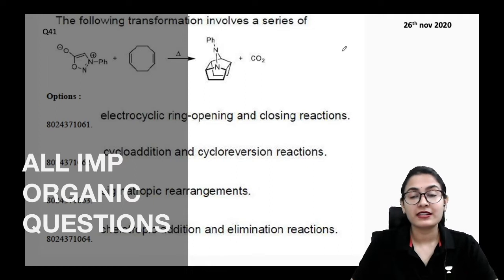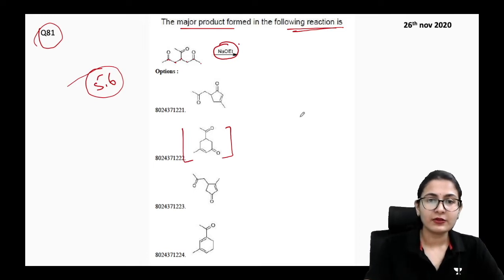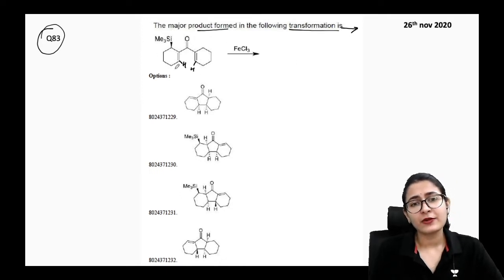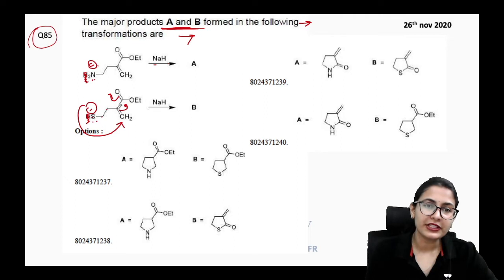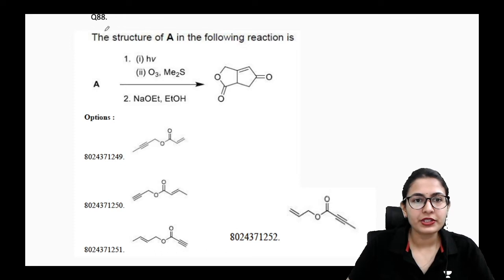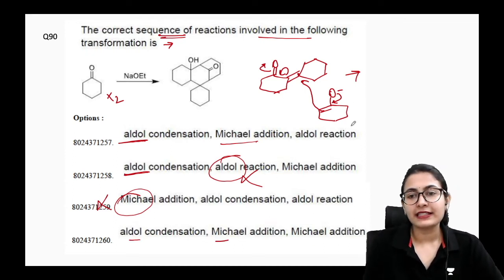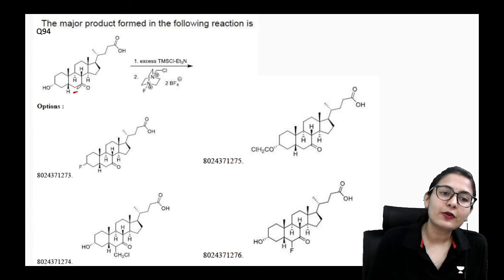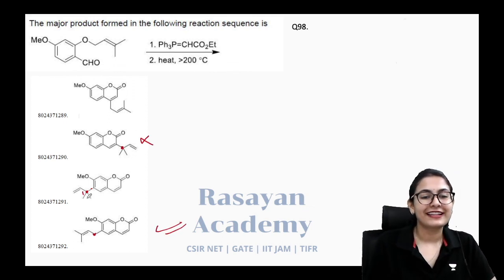26TH NOV 2020 CSIR - UGC - NET | ORGANIC QUESTION PRACTICE